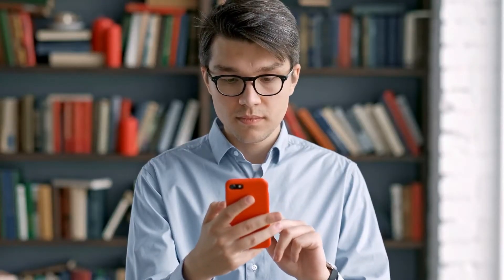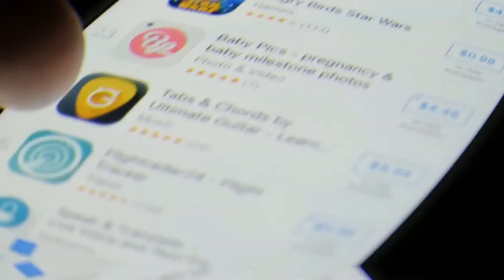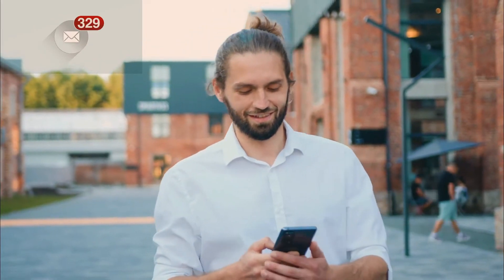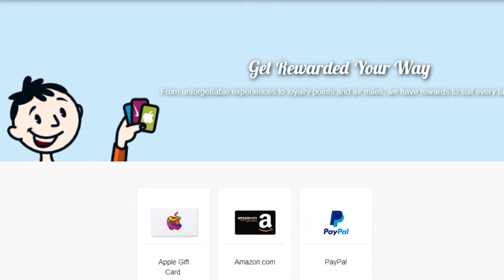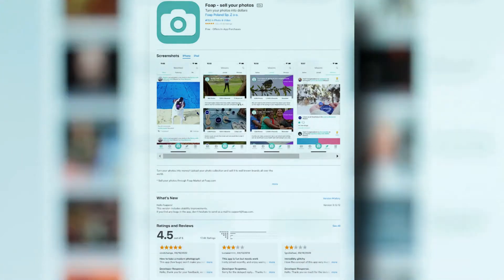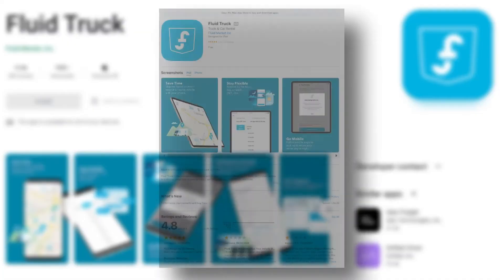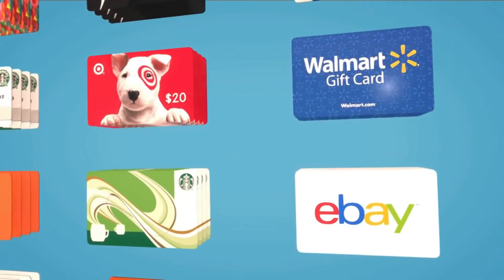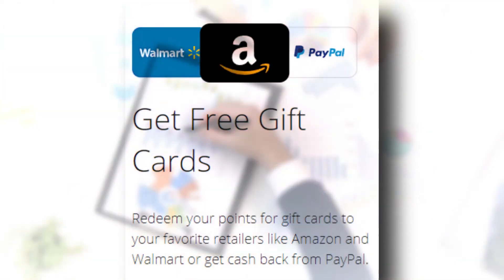5 Best Apps for Making Money from your Phone $300 Per Day | Apps That Pay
Apps that can make you money? It sounds too good to be true, but moneymaking apps do actually exist. While these apps won’t make you rich, they can earn you some respectable pocket money or pay for your monthly mobile phone bill. From market research apps to mobile advertising apps to sharing economy apps, you can download one or many of these moneymaking apps on your smartphone for you to engage with as you commute or have some downtime. After all, every dollar counts.